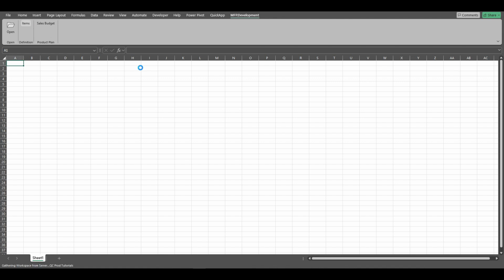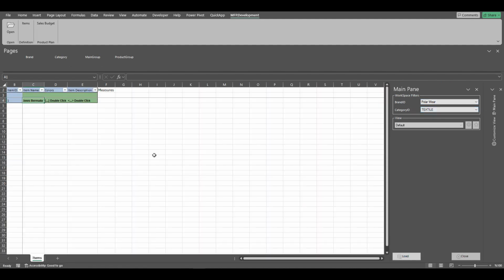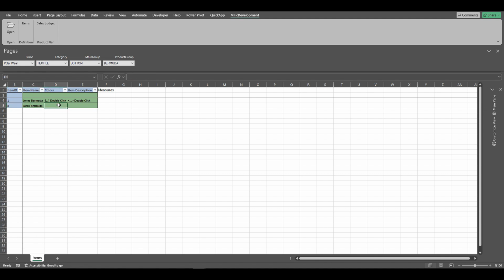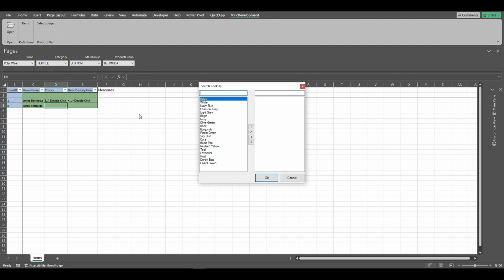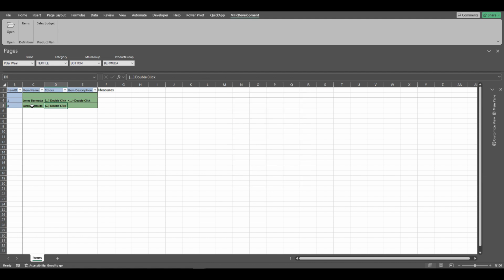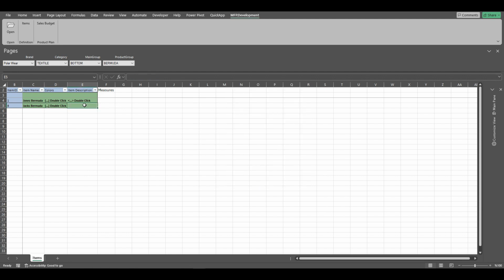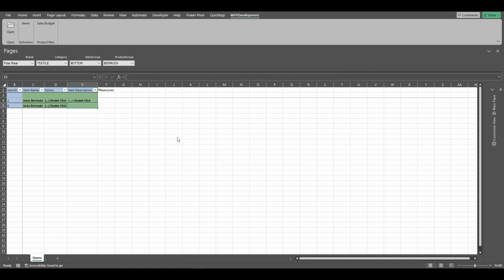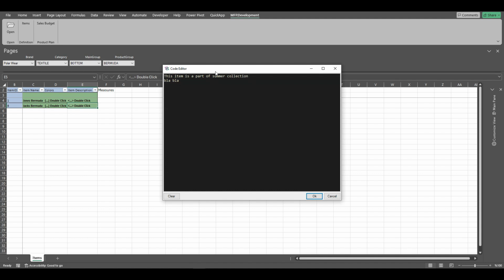A Simple Item Creation App | Step-by-Step Guide - #1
Welcome to the first part of our 'A Simple Item Creation App' tutorial series! In this video, we're giving you a sneak peek at the final product we'll be developing throughout the series—a simple data entry screen in QuickApp designed for item creation.

We'll walk you through:

📌 Viewing and adding products based on selected brand and category groups.
📌 How to add a new product, assign colors, and include a detailed description.

This preview showcases the key features you'll learn to create in the upcoming videos. By the end of this series, you'll be able to build this complete application from scratch, equipped with functionalities like working with auto-increment columns, especially called ID fields, color selection, and description management.

This video sets the stage for our step-by-step journey into building practical and efficient applications using QuickApp.